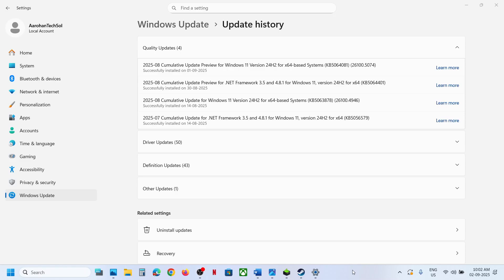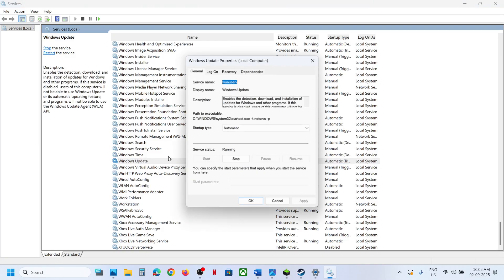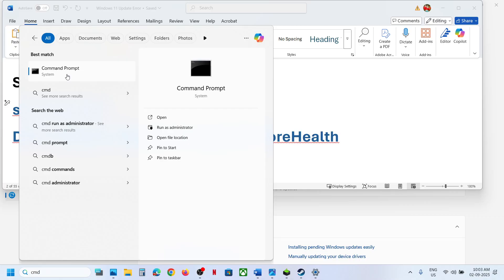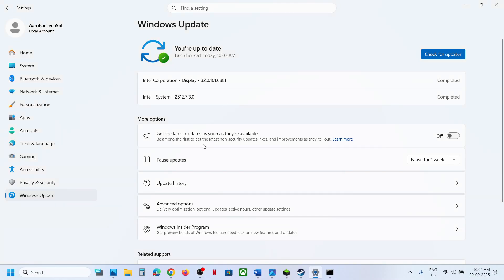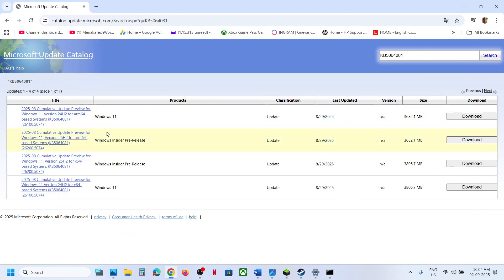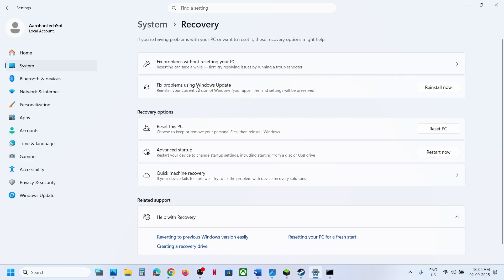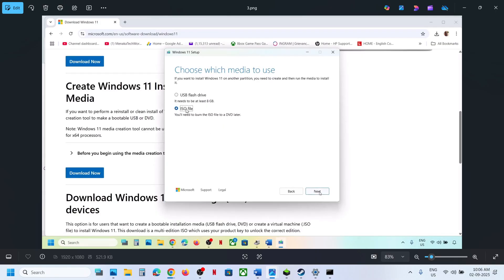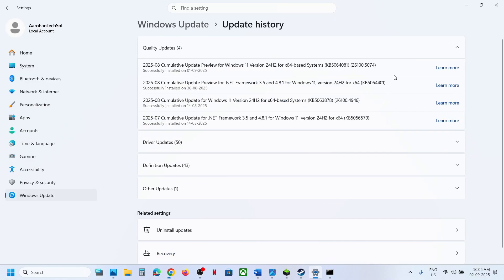Fix Windows 11 Update KB5064081 Error Your Device Is Missing Important Security Updates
Fix Windows 11 Update KB5064081 Not Installing Error Your Device Is Missing Important Security Updates